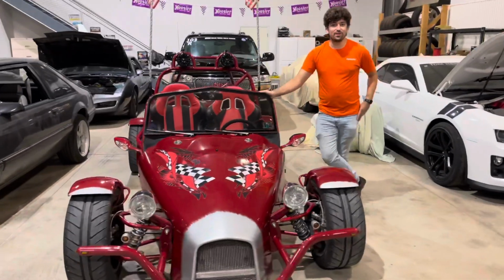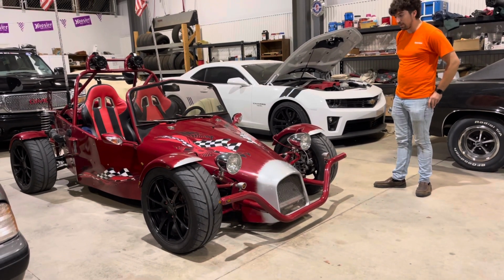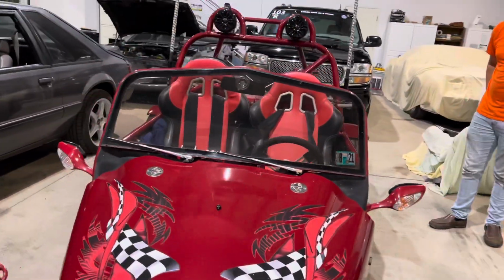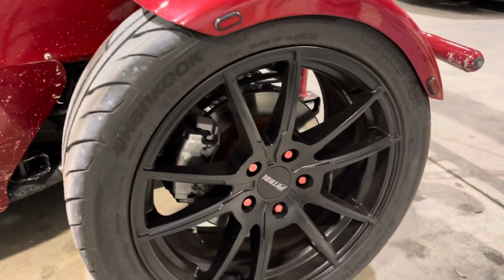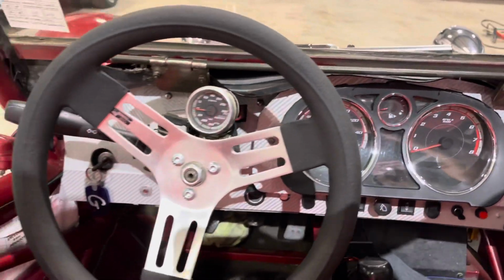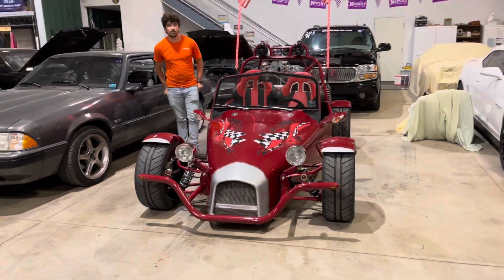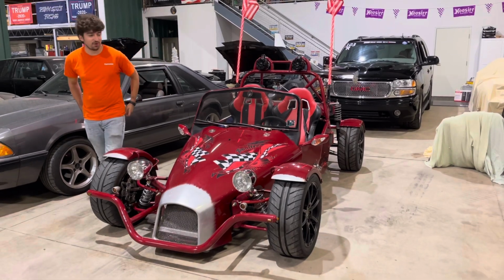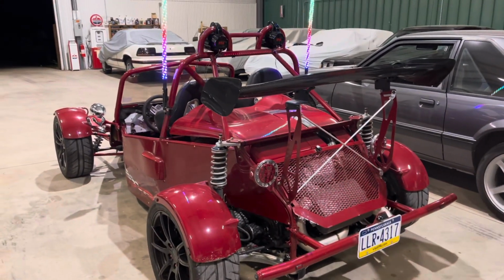Taking a rip and walk around of 2018 DF Goblin Kit Car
Check out the video of us doing a walk around and a couple rips in our 2018 DF Goblin Kit car. This was built with a turbo Chevy Cobalt SS platform and the whole kit was assembled by my dads buddy, Lup. The intercooler fan was not working in this video so the car was not making peak power unfortunately.